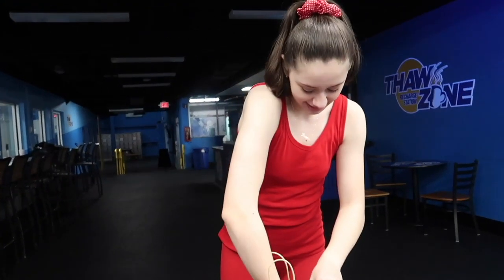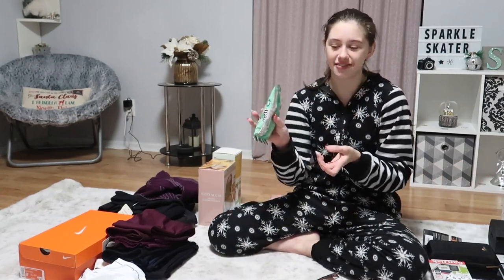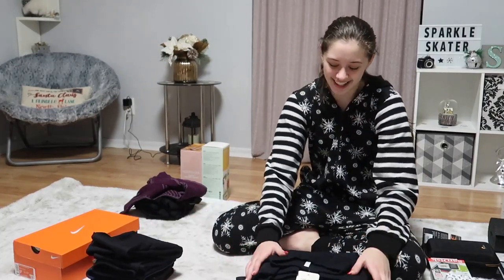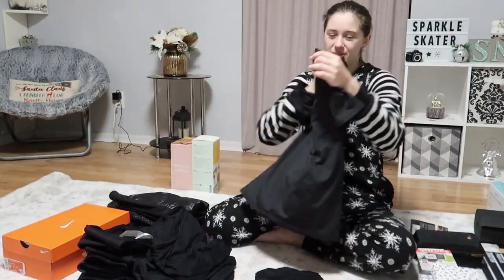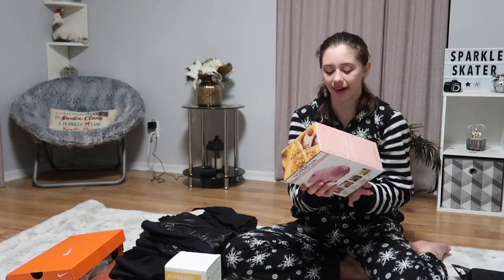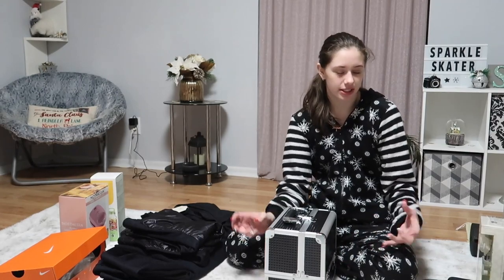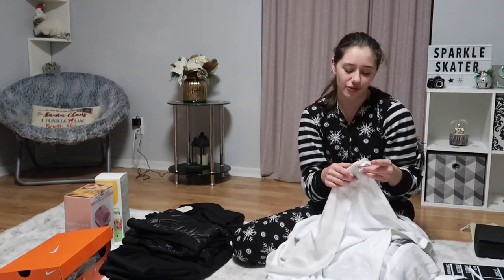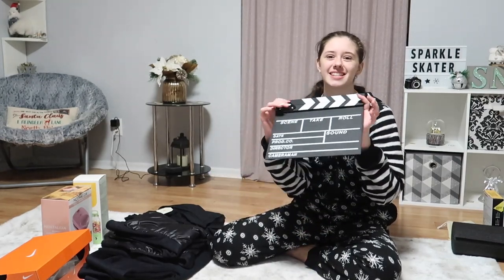What I Got For Christmas 2021!!!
Hi everyone! IT'S VLOGMAS 2021!! Today is the twenty fifth day of vlogmas!!!
Today I will be sharing with you guys what I got for Christmas!! Enjoy!!!
I will try my best to upload daily vlogs from December 1st to December 31st
I am so excited that my favorite season of the year it's here!
Merry Christmas!

My Weighted Vest
My Jump Rope
Sport Tape
My Watch
My Massage Gun

Sparkle Skater
OB , FL.32173
USA